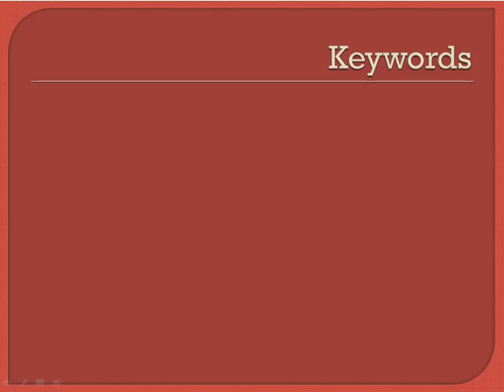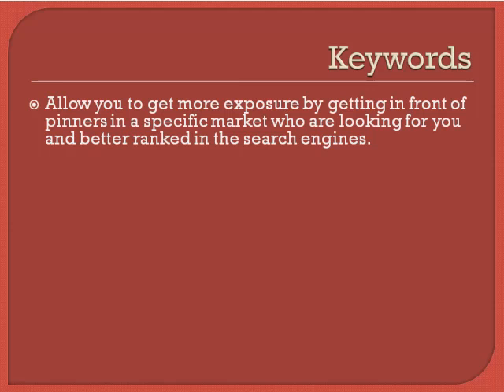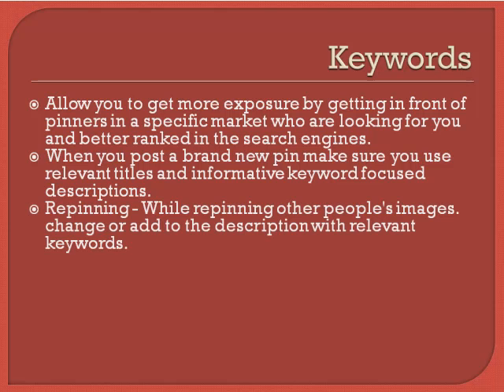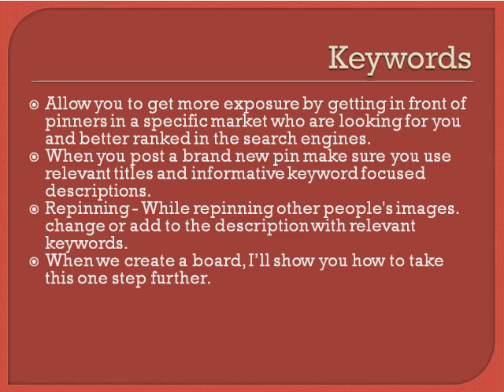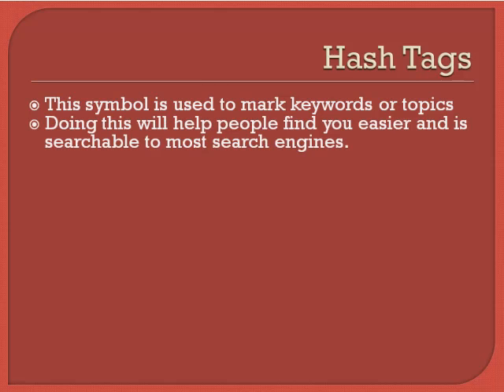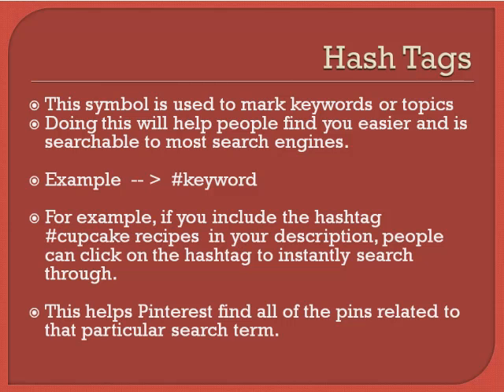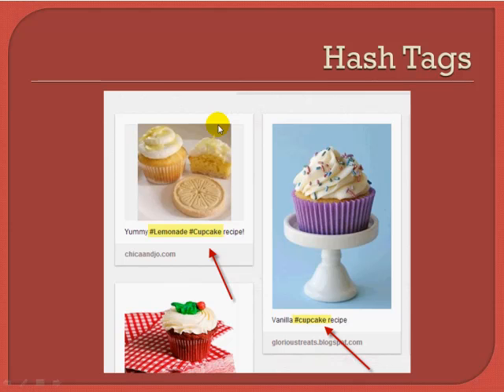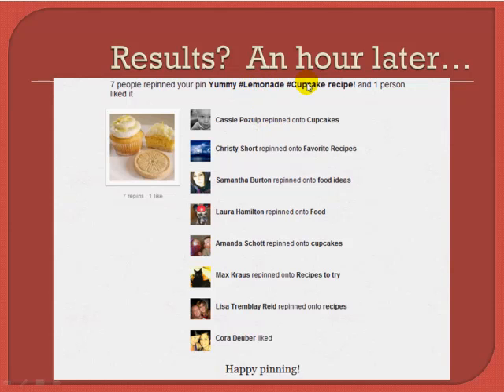05 pinterest keyword hash : Pinterest Traffic System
Here is a Free Pinterest Course to help you and your business get more traffic.
I sell on Amazon and if you want to learn how go